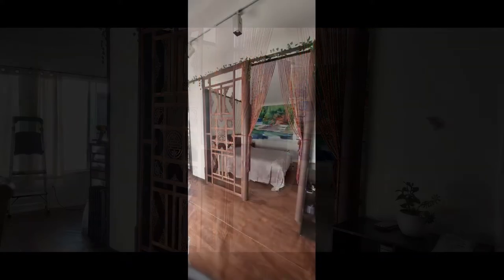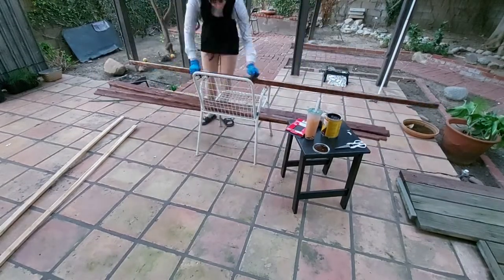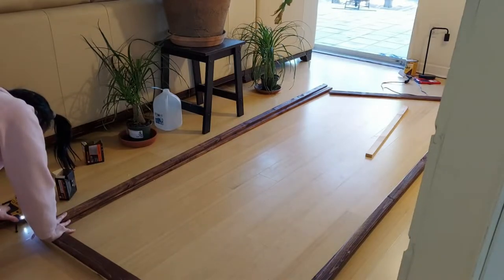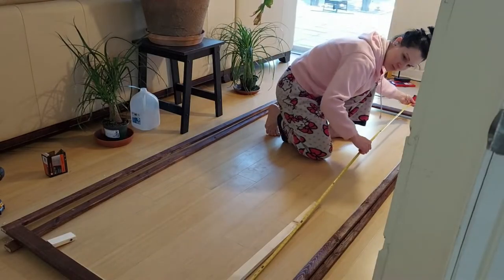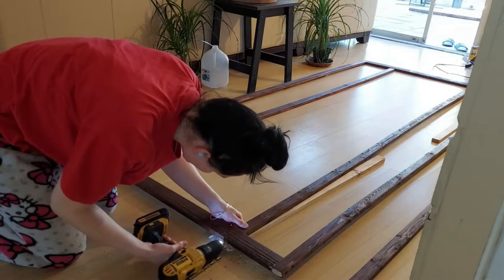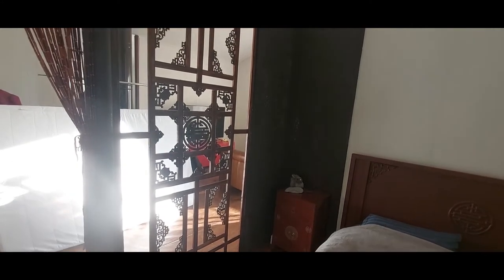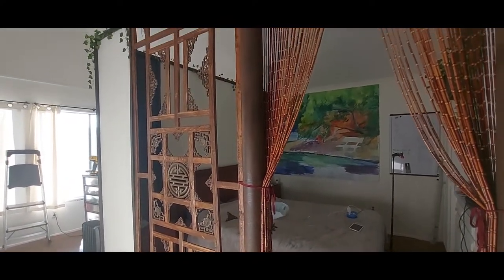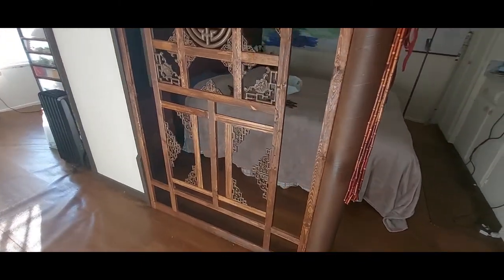DIY Chinese style inspired screen!